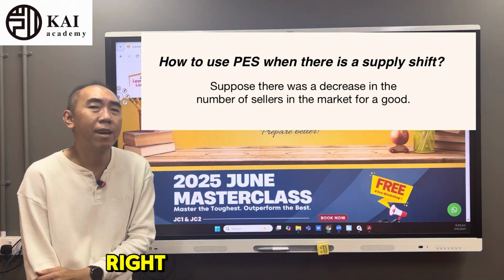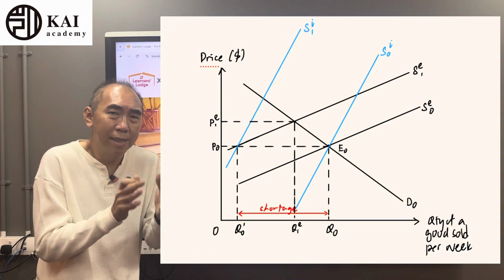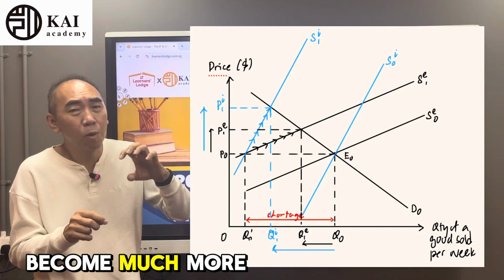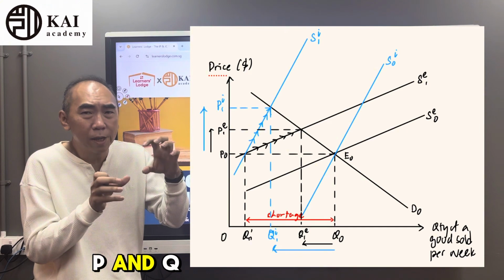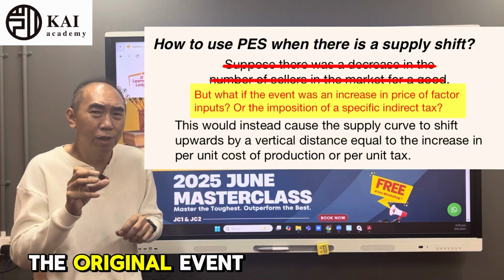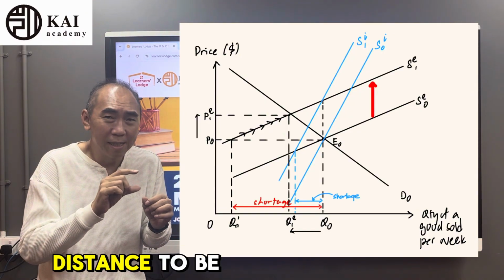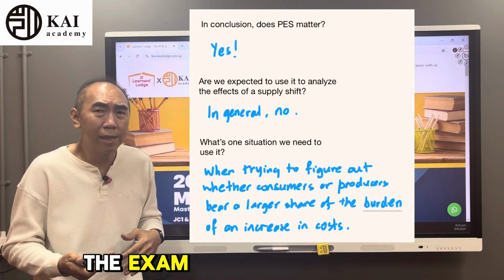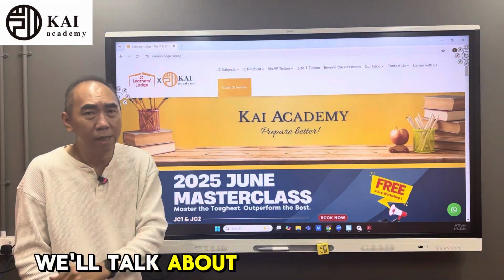How to use PES to analyse the effect of a supply shift?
Can we use the PES concept when explaining effects of a supply shift? This video will help you understand how PES can help in some circumstances and how it isn’t that helpful in other circumstances.